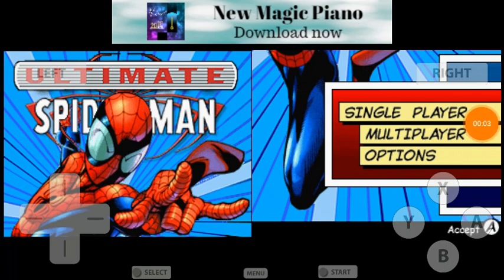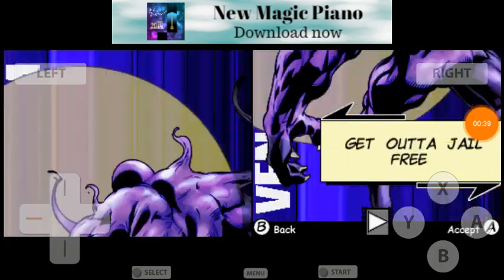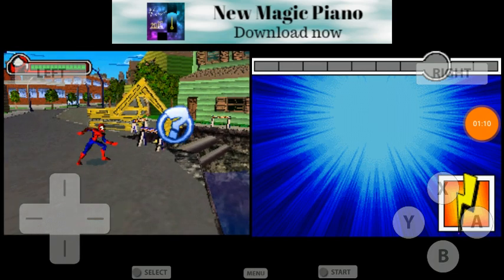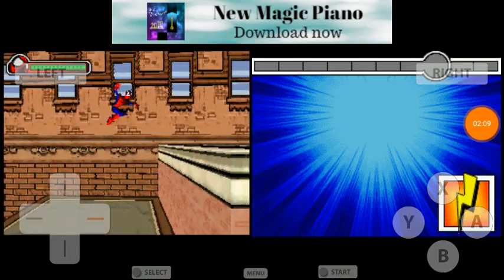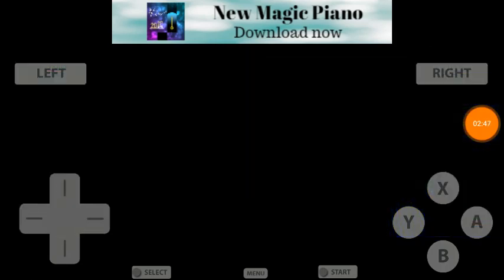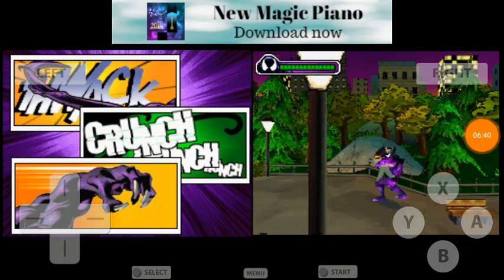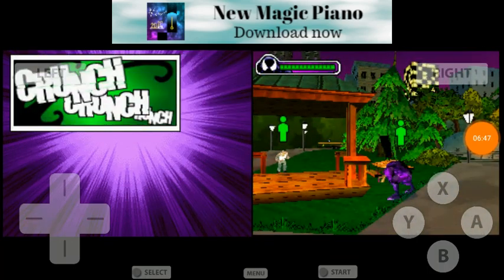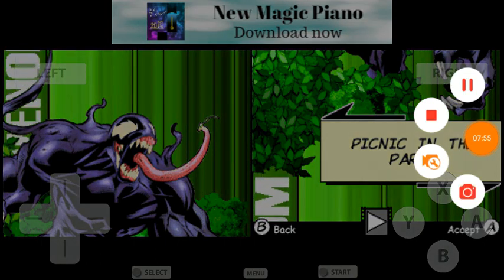LETSA PLAY: Ultimate Spider-Man (NDS) 90 SUB SPECIAL!!!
Sorry for not using the intro again. I had to go through the same problem when I did battle for new york. But hey, I did a final boss for a change! Thank you all for the subs! We're almost at a hundred! X3